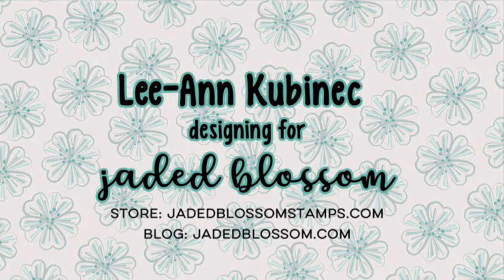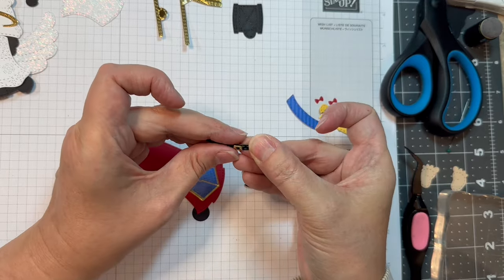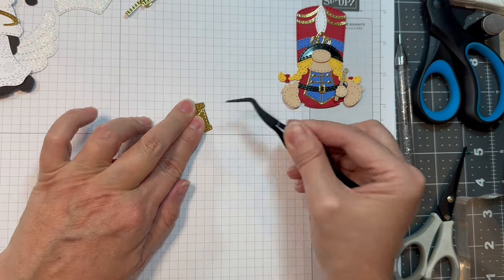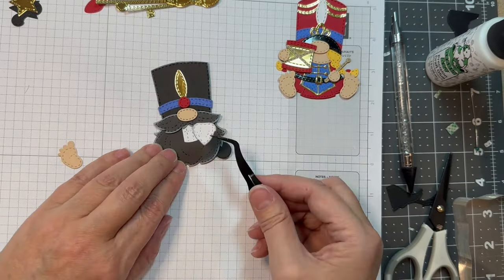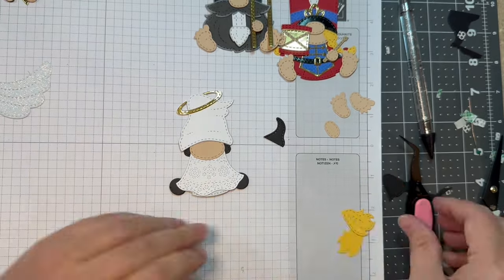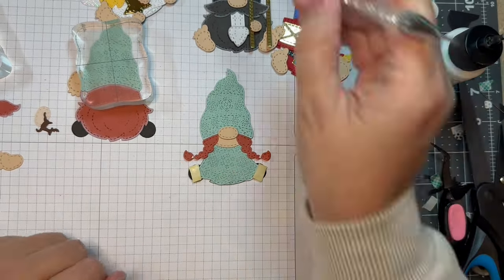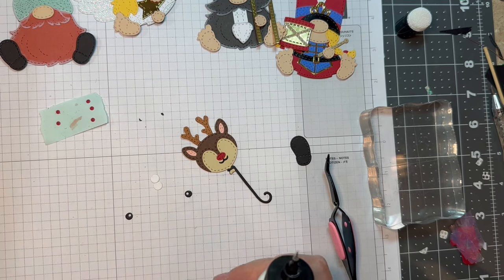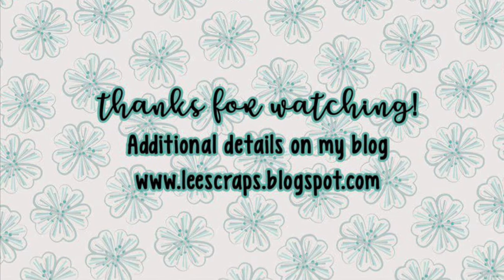Jaded Blossom's Gnome dies Christmas Add Ons 3 Assembly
I assemble Jaded Blossom's NEW Gnome dies Christmas Add Ons 3...she also uses our Gnome dies, Girl Gnome dies and it's handy to have the Gnome dies Extra Parts 1 and 2 as well.